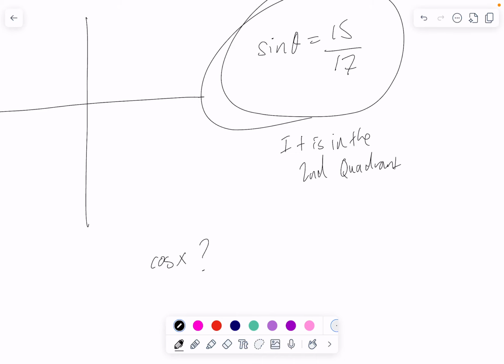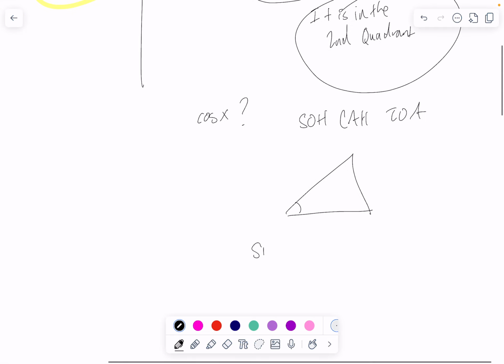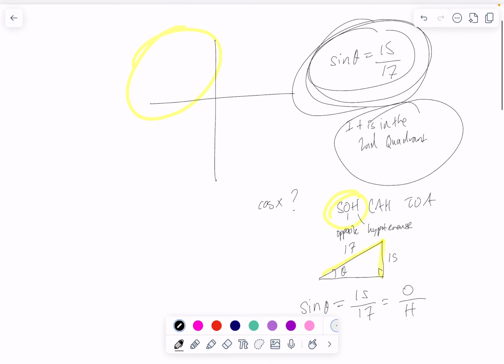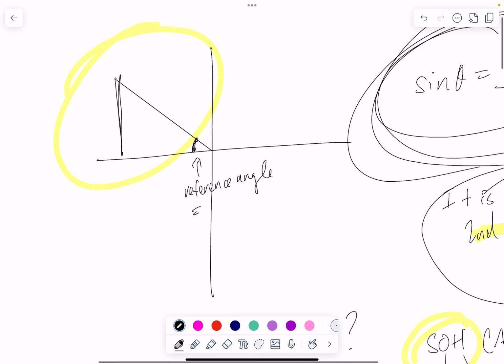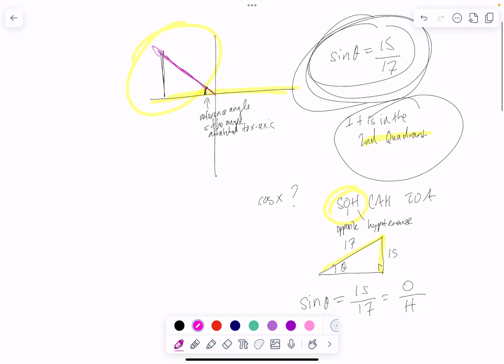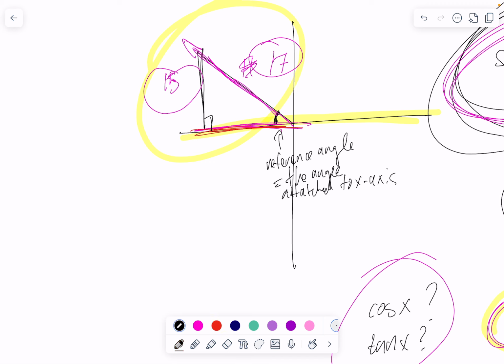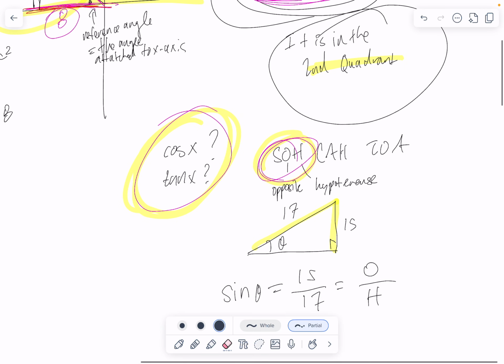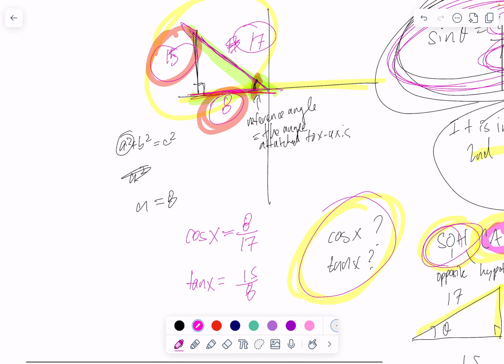trig pre calc 11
I forgot to mention why the answers are actually negative. What I want you to focus on is that it is in the SECOND quadrant. Think ASTC, which refers to All Sin Tangent Cosine. Those are the ratios that are going to be positive in the quadrant. So we are in the SECOND quadrant, which means that Sin is the only one that is going to be positive. If that doesn’t make sense, then good luck gang.